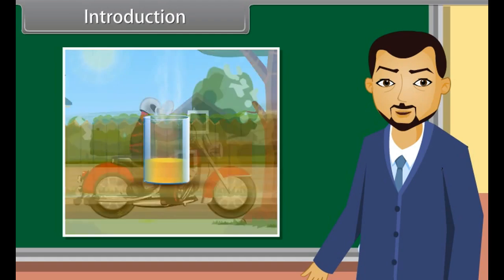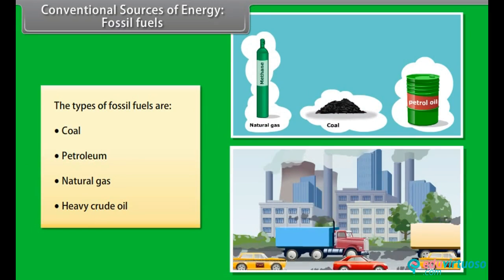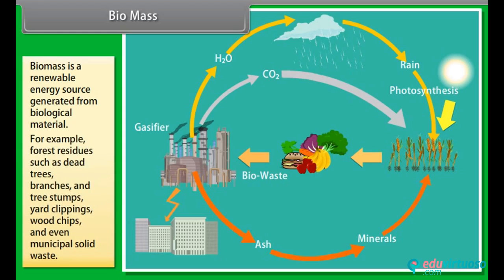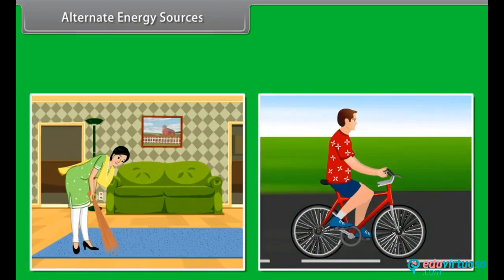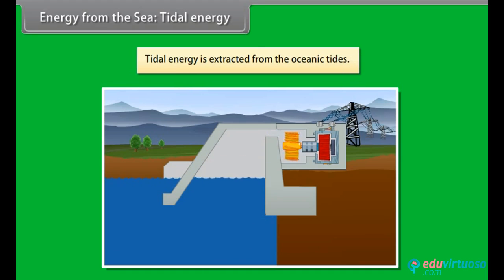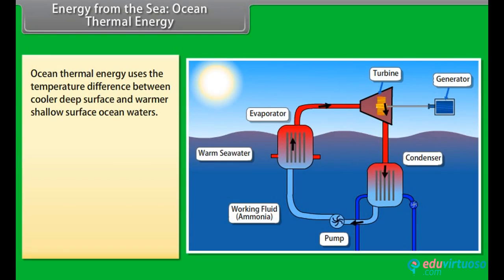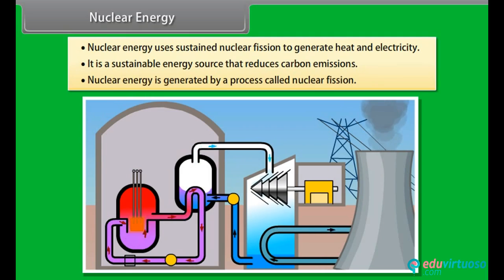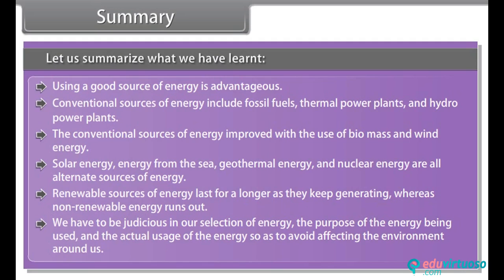Grade 8 | Science | Sources of Energy | Free Tutorial | CBSE | ICSE | State Board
Welcome to our comprehensive Class 8 Science tutorial on "Sources of Energy"! In this video, we will dive deep into the various sources of energy, both conventional and non-conventional, and understand their impact on our environment. Perfect for students, educators, and anyone eager to learn about energy resources, this video breaks down complex topics into easily digestible segments.

What You'll Learn:
- The difference between conventional and non-conventional sources of energy
- The environmental consequences of using different energy sources
- Key characteristics of a good energy source
- Practical examples of energy sources in daily life

Key Topics Covered:
- Conventional Sources of Energy: Fossil Fuels, Thermal Power Plants, Hydropower Plants
- Non-Conventional Sources of Energy: Biomass, Wind Energy, Solar Energy, Energy from the Sea, Geothermal Energy, Nuclear Energy
- Renewable vs Non-Renewable Energy
- Environmental Impact and Sustainability of Different Energy Sources

For more free resources, visit our platform Our platform offers a wealth of educational materials designed to make learning engaging and effective. Don't miss out on these valuable resources!